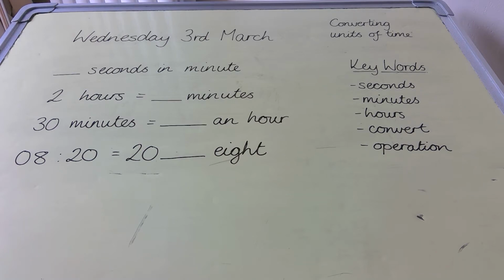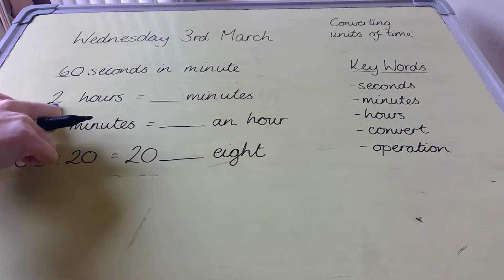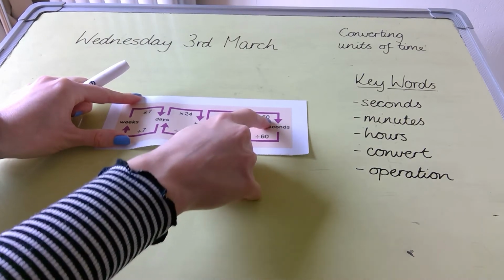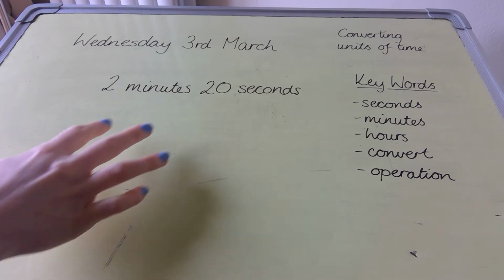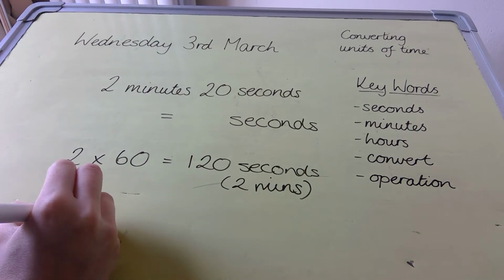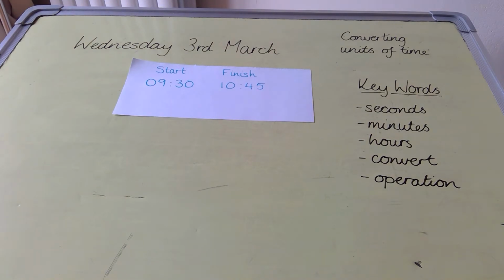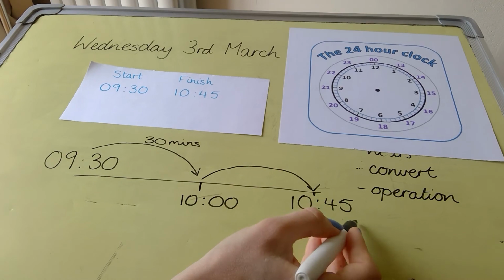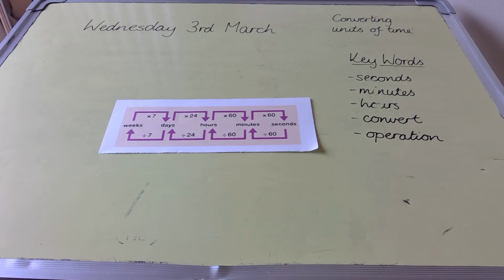Time converting secs mins hours